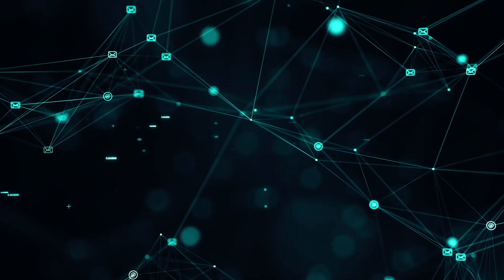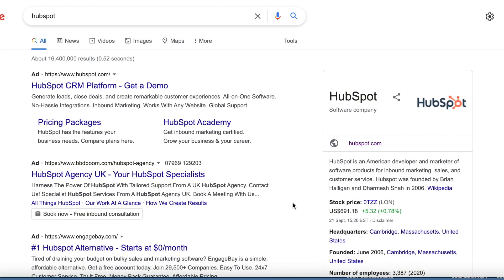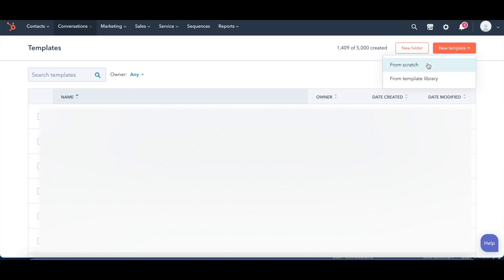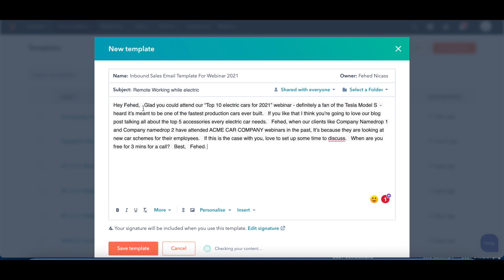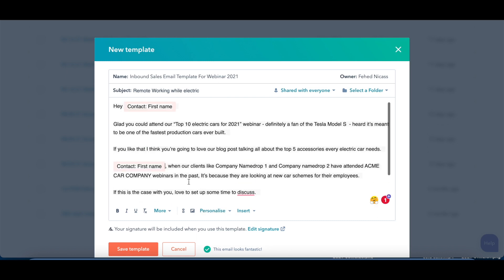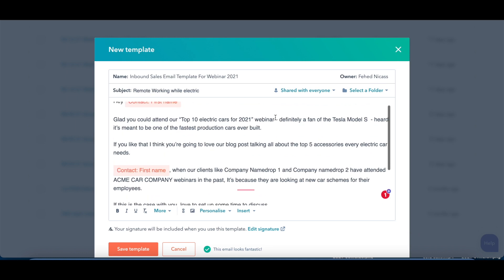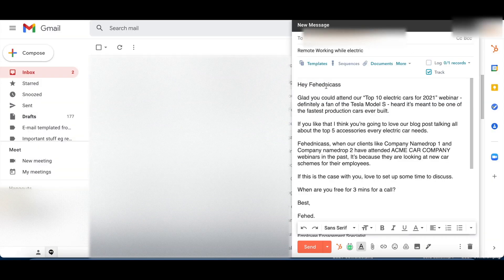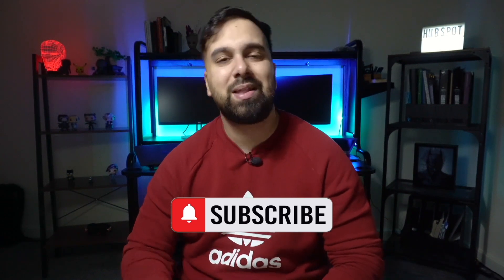Hubspot Email Template Tutorial - How To Create An Email Template In Hubspot?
Creating an email template can be very difficult.

Luckily I've failed quite a few times at doing this so keep watching to find out how exactly to create an email template in Hubspot.

B-roll: Pexels.com